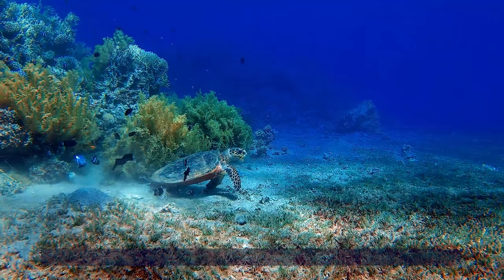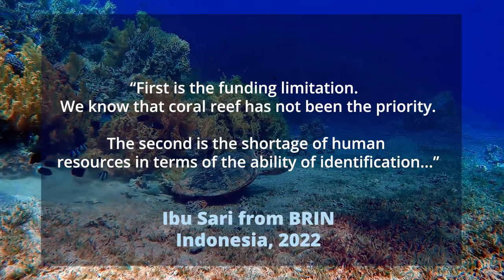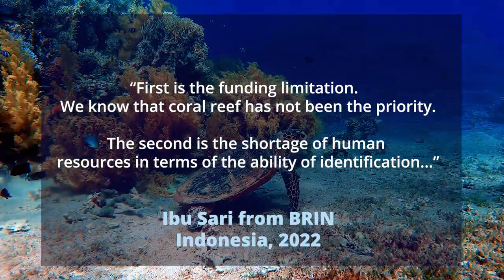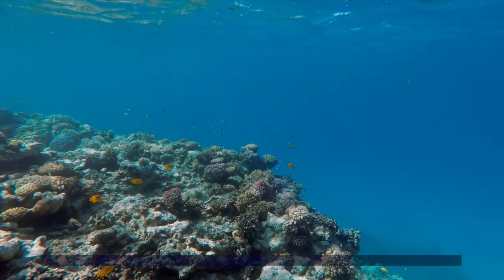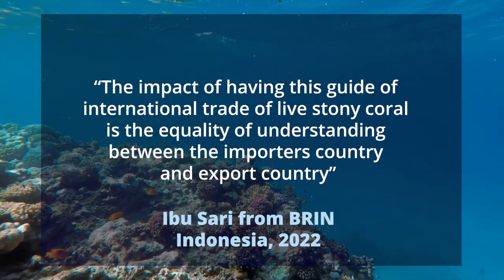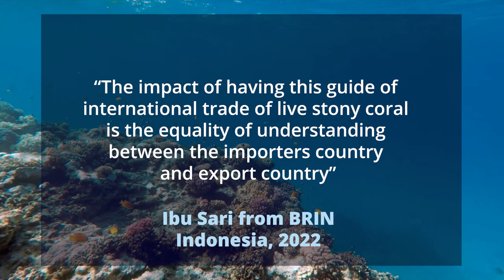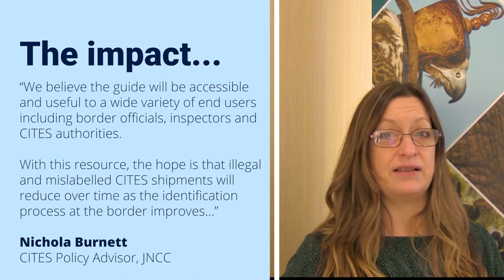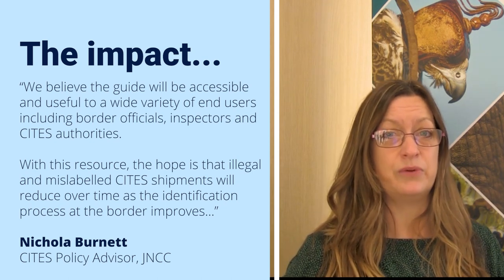Launch of the "Identification of CITES-listed live stony corals in the aquarium trade" guide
The Identification of CITES-listed live stony corals in the aquarium trade guide has been developed in partnership with industries and experts, with the aim to promote the identification of live stony corals in the international aquarium trade by customs inspectors. It is designed to support visual inspection processes currently undertaken in both exporting and importing countries.

Stony corals are traded internationally, typically as live specimens for the aquarium market and dead pieces for the curio trade. Of all the marine species listed in CITES, stony corals (Scleractinia spp.) are traded in the highest quantity and are one of the most highly traded commodities globally overall. However, identification to species and even genus level can be extremely difficult, except for a few distinguishable taxa.

The guide was funded by Defra and has been developed and compiled by the project partners; Cefas, The Indonesian Coral Reef Foundation (TERANGI) and The Indonesian Nature Foundation (Yayasan Alam Indonesia Lestari - LINI). Many other people and organisations have contributed to the production of the guide, providing guidance, advice, and photos